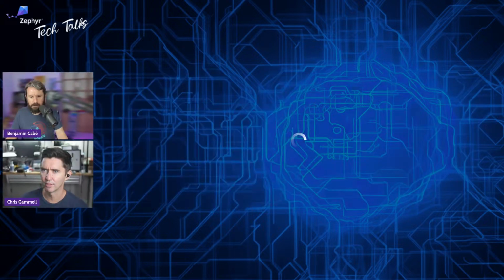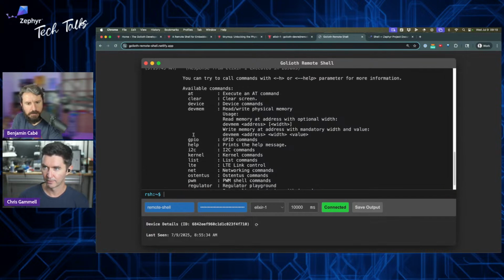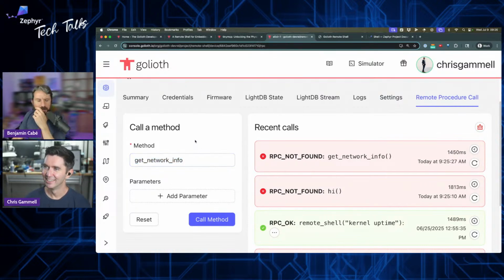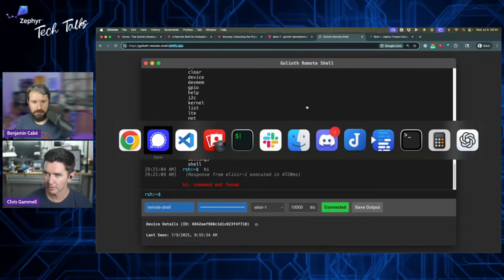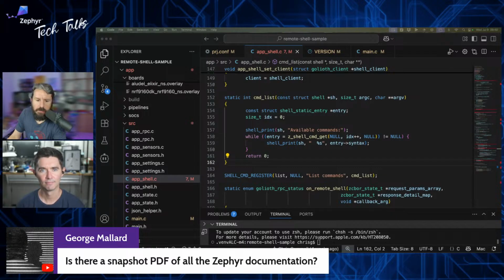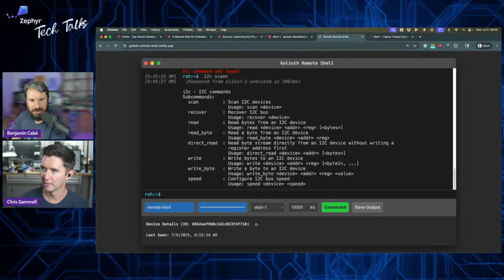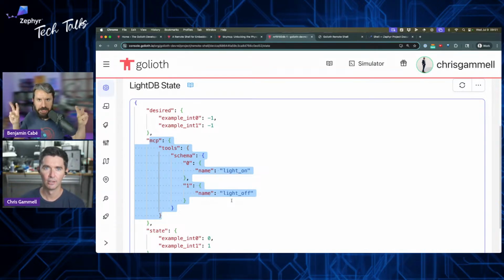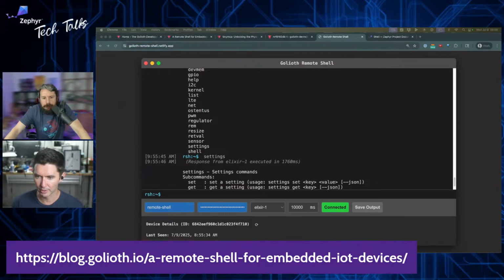Remote Zephyr Shell with Golioth // Zephyr Tech Talk #026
Tune in on Wednesday, July 9 (9:00 AM EDT / 3:00 PM CEST) for a new Zephyr Tech Talk live stream!

The Zephyr shell is one of the most underrated features in Zephyr. It can be incredibly useful to quickly interact with hardware and help troubleshoot issues. But what happens when your device is deployed in the field, connected only by a cellular modem? That powerful local shell becomes inaccessible, leaving you flying blind.

Chris Gammell from Golioth will join Benjamin to discuss all things Zephyr shell, from controlling I2C devices, to regulators, sensors, and more, as well as how to expose it remotely and make virtually any Zephyr device accessible from a web-based shell using Golioth’s cloud and Remote Procedure Calls (RPCs). This episode is a great opportunity to discover shell commands you may not even know exist, and to learn about the challenges of securely interacting with devices in the field.

Zephyr Tech Talks are live streams organized by and for the Zephyr community. Join us live to ask your questions directly to our guests, or catch the recording anytime afterward.